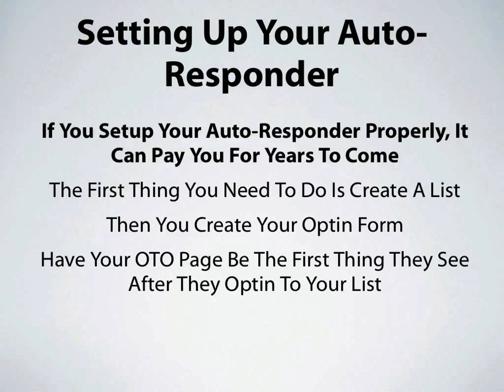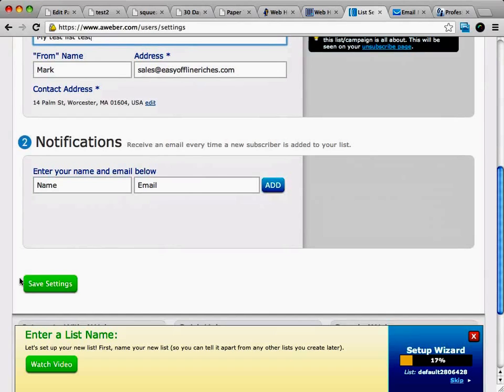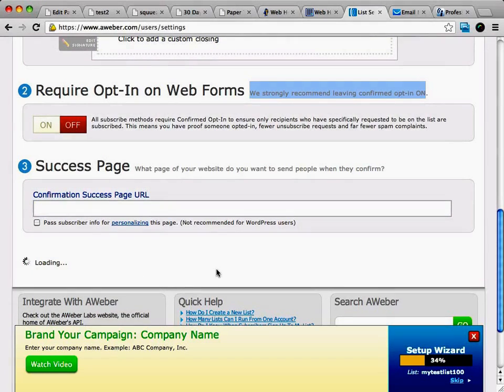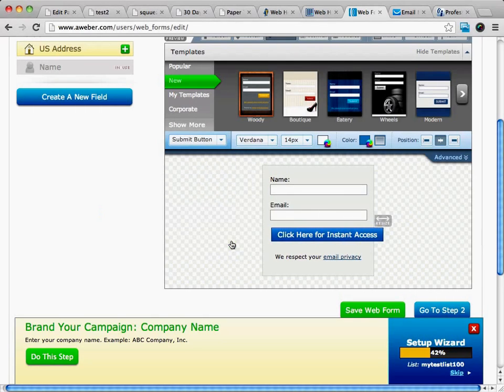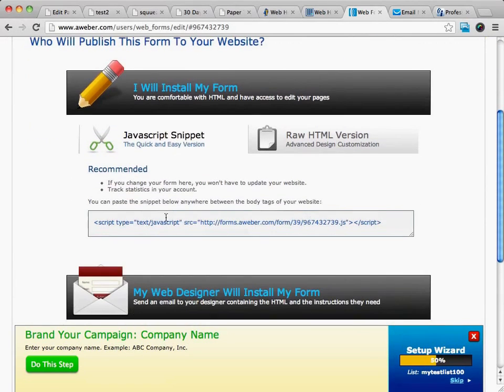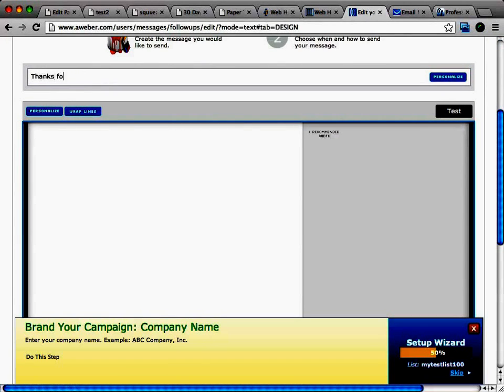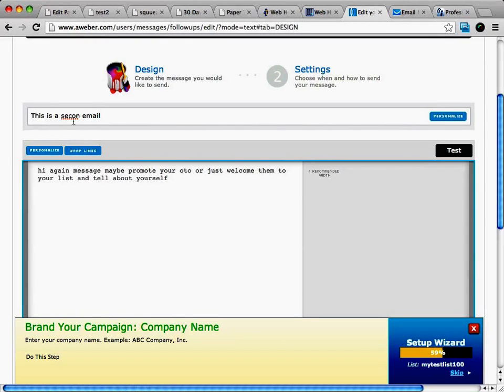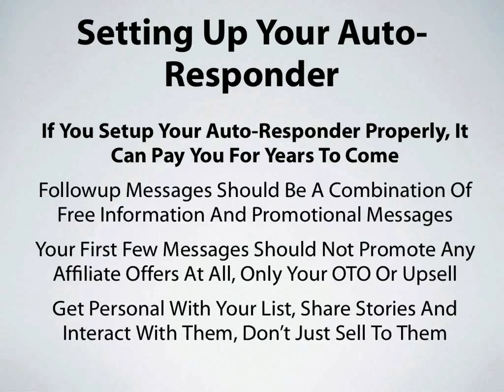How to get more traffic 2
How to get more traffic